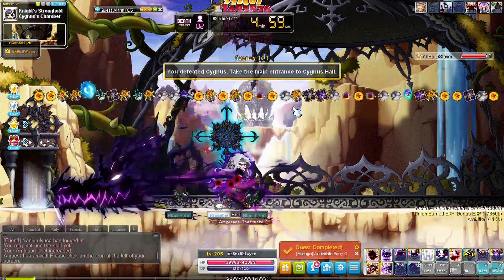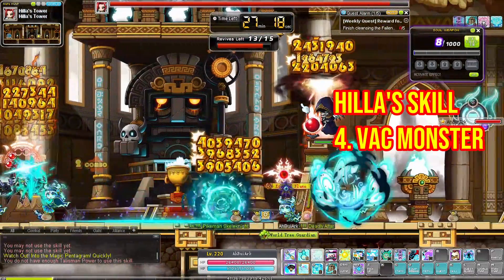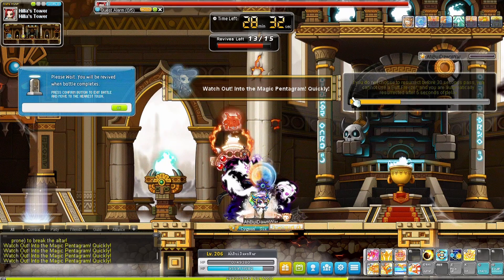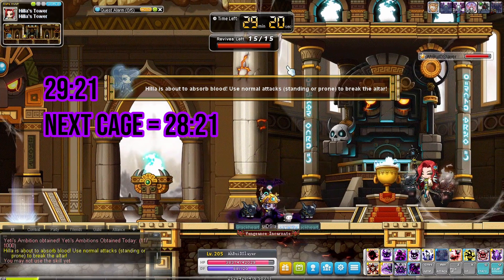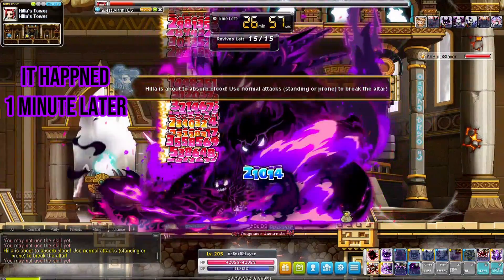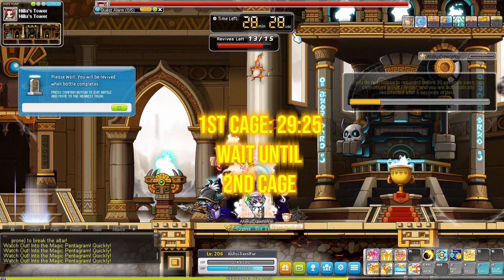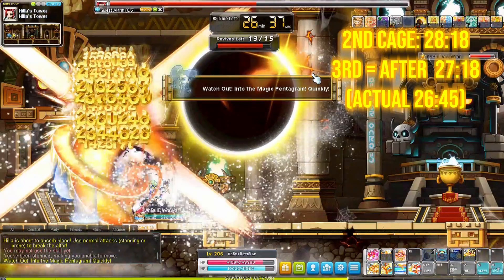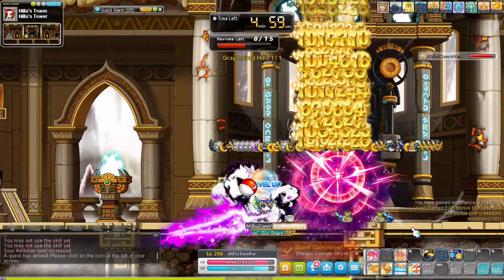[MSEA] How To Defeat Hard Hilla With Ease ~ Low Damage Range ~ Beginner Friendly ~ (out dated)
My friend asked to play Maplestory Back After 10 yrs
I found that not many guide for beginner like me to start from scratch ~
So I decided to make a video of it ~

If You Wish to see more of these kind of content,

Time to play some "Retro" Games ~